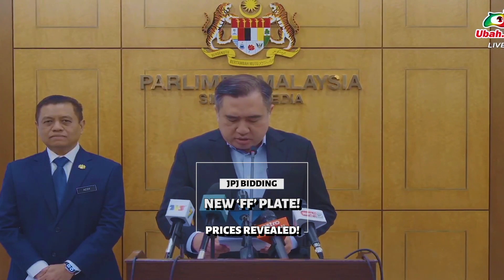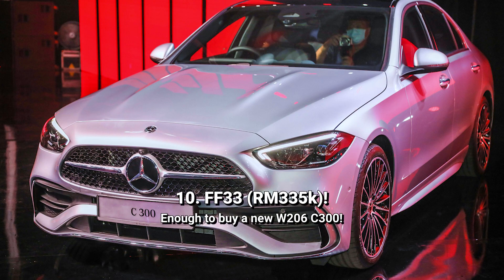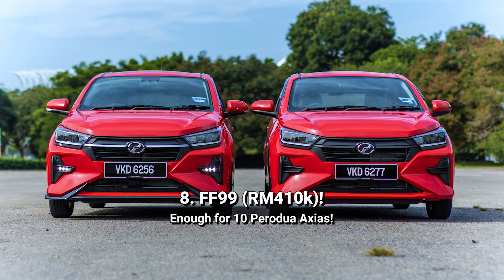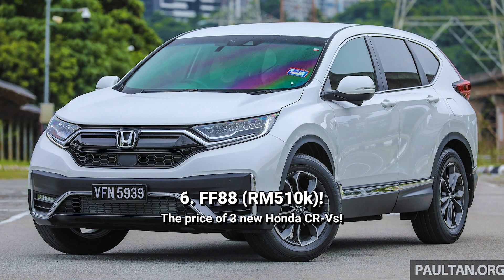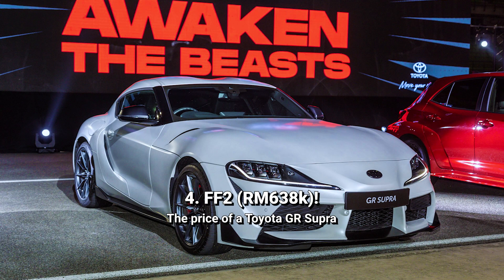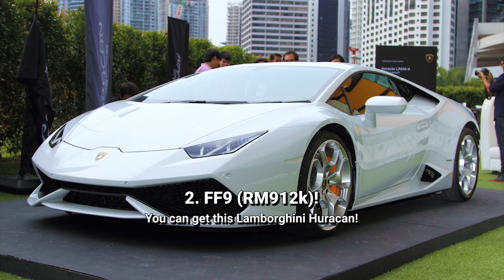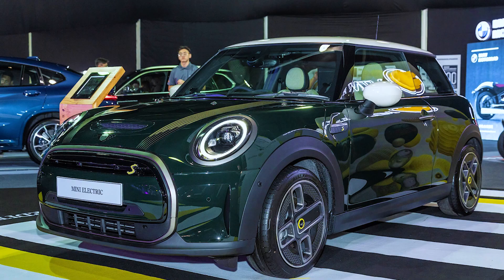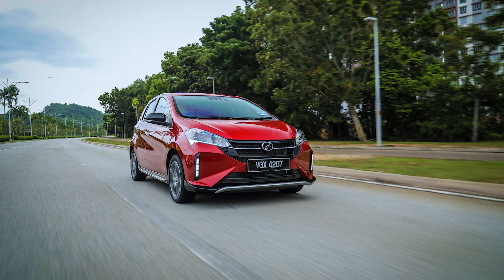New 'FF' plate prices revealed!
How does RM950k for the FF8 plate sound to you guys?